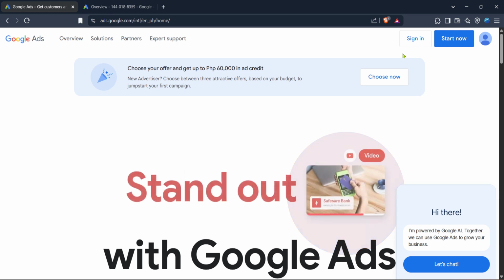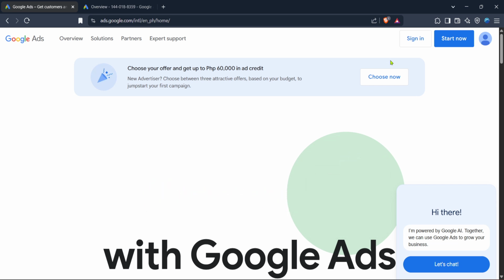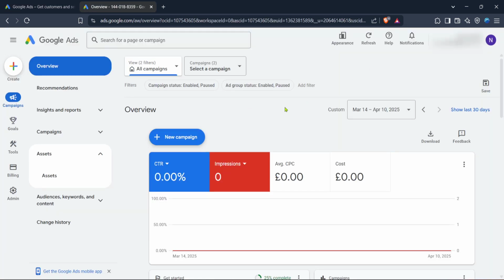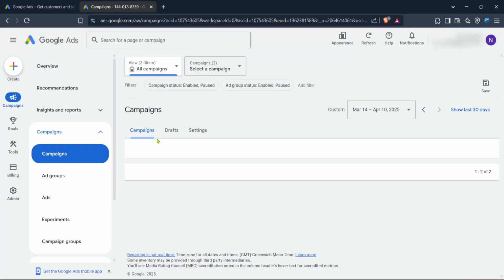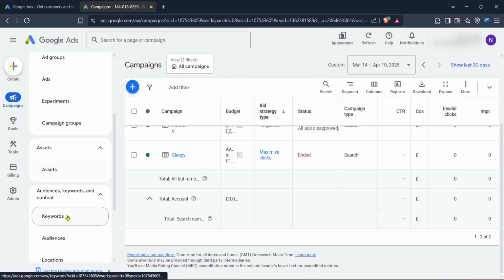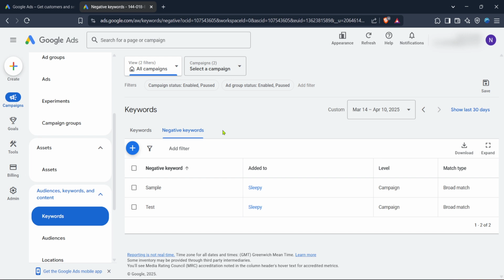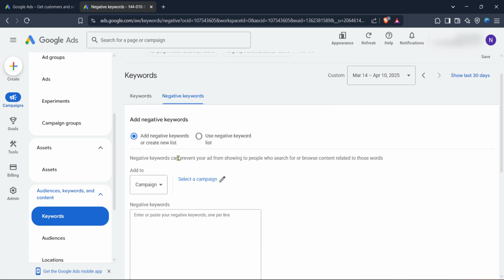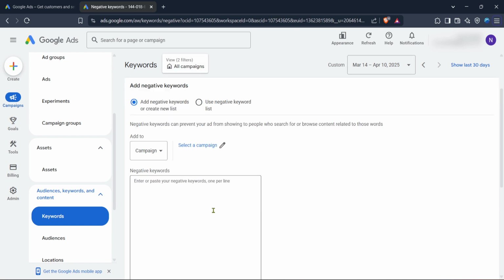How to Add Negative Keywords in Google Ads (step-by-step) (Full 2025 Guide)